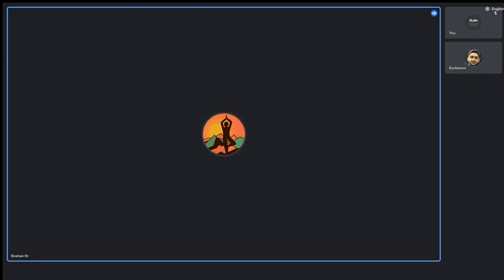Unveiling the Answers to the Most Asked ReactJS and JavaScript Questions of 2023!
In this video, I will be sharing the interview experience with you do comment if you answer very well so we can help others as well

  Front end developer interview experience  Interview 2023
JS Questions asked in this interview are:
1). What is hoisting in JS?
2). How it works?
3). Does hoisting work with all the variables, and Why?
4). Diff. b/w "let" and "var"?
5). What is Event Loop?
6). What is the precedence in Event Loop? ( between Promise() and setTimeout() )
7). What is the Diff. b/ "setTimeout()" & "setInterval()"?
8). What are the ES6 features you have used?
9). Where do you mostly use Rest Operator?
10) react developer interview
11) capgemini react developer
12) knowledge of frontend
13) backend interview questions
14) what is html
15)  what is semantic tags in html
16) what is function component in react
17) hooks in react js

Frontend Interview 2023
ReactJs Interview 2023